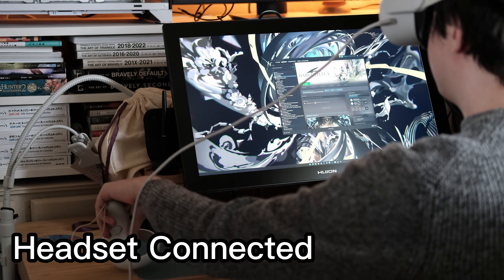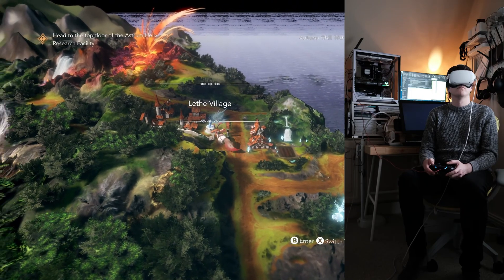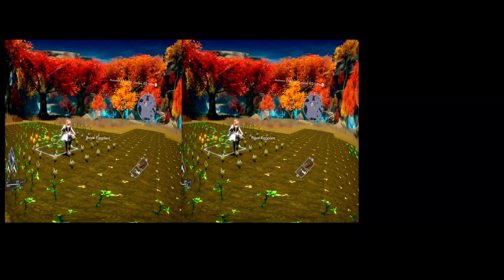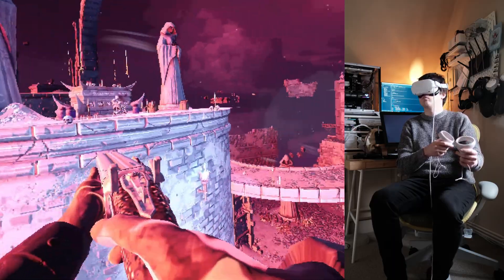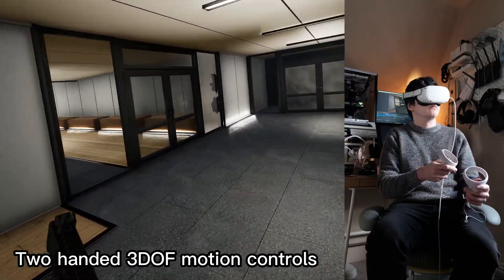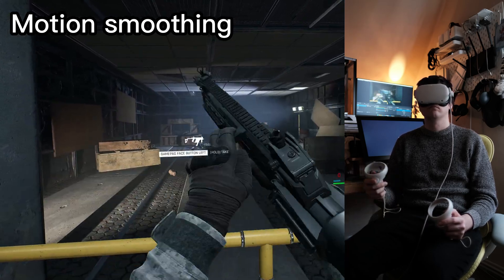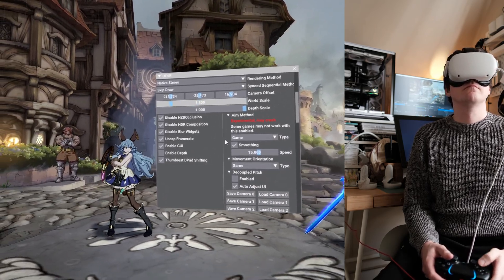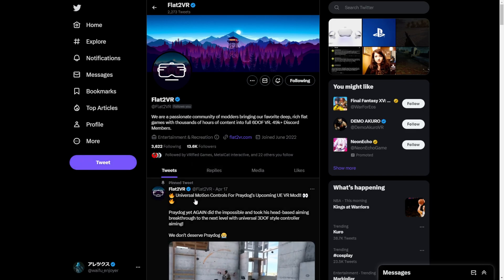UEVR Control Showcase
Early look at some of the new control features and trying to answer some commonly seen questions on my testing videos and on the discord. Hopefully the context of me next to the gameplay here helps understanding of what it is and what it isn't.